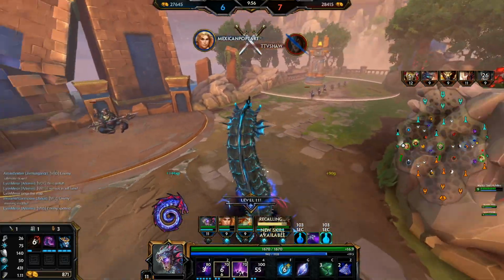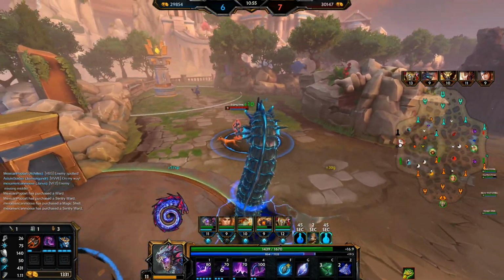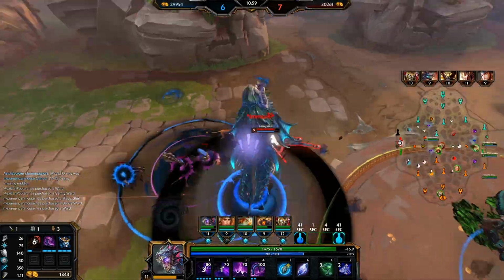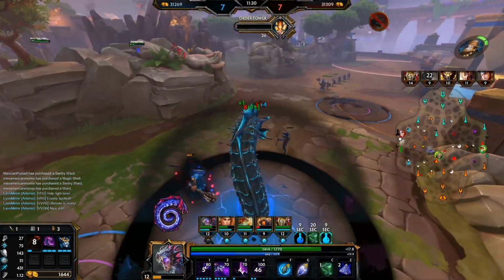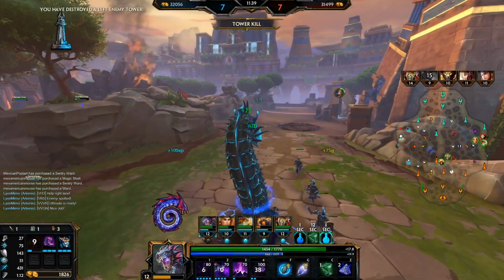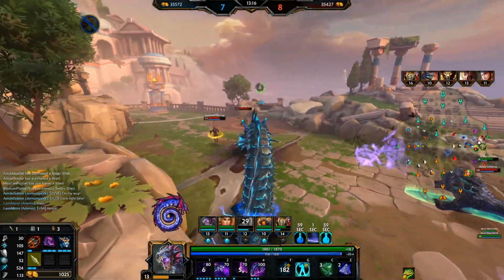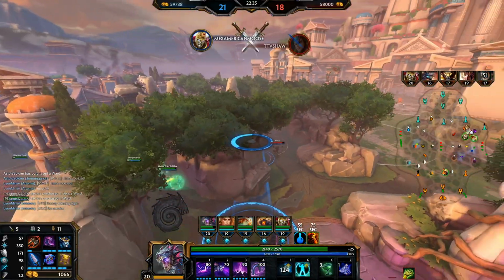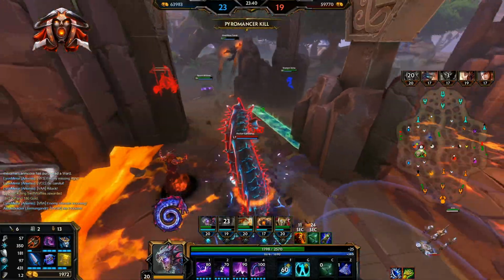HYBRID IS THE WAY | SMITE Jormungandr Solo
0:00 Solo Gameplay
15:32 Montage